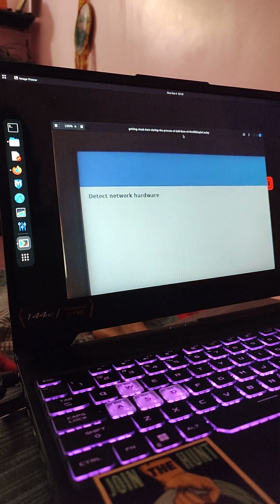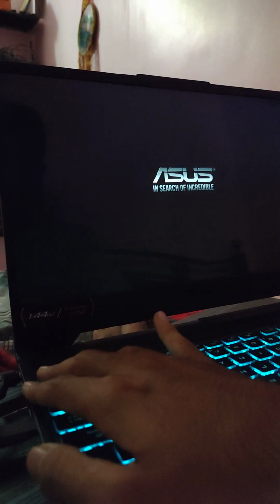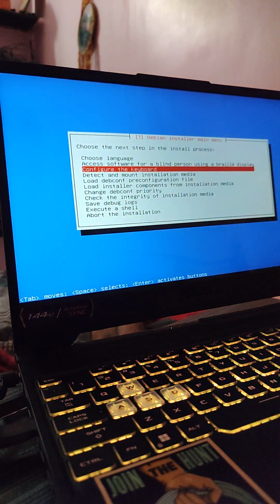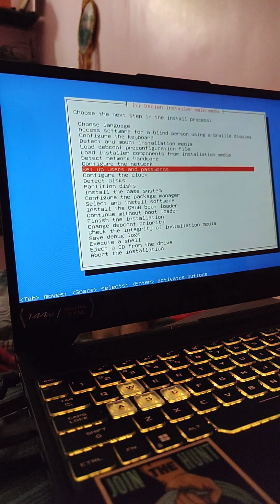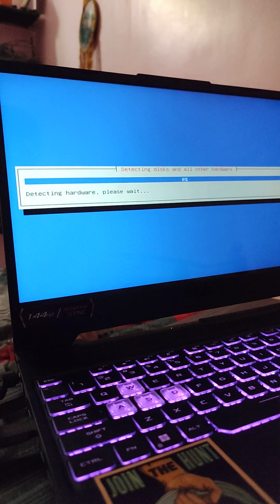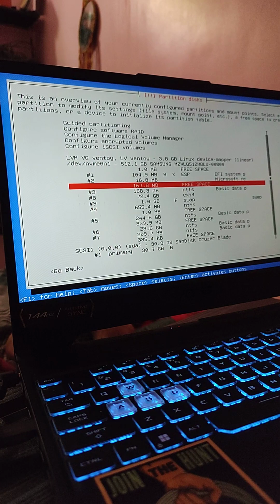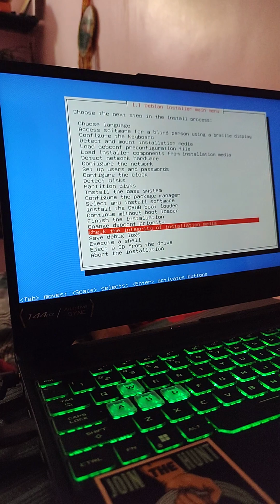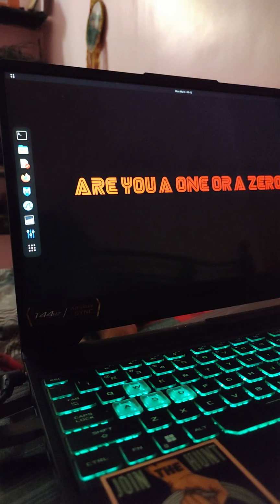Detect Network Hardware and Detect Disks error while installing kali linux | Solution